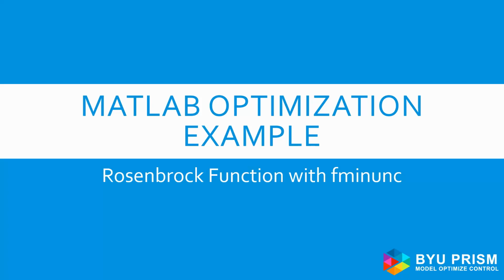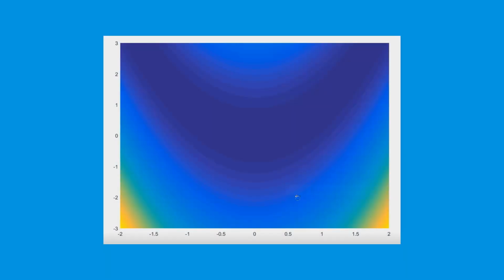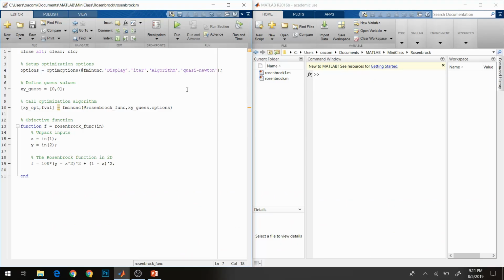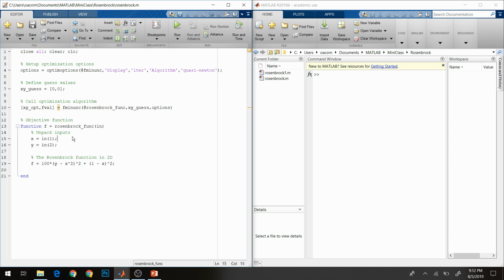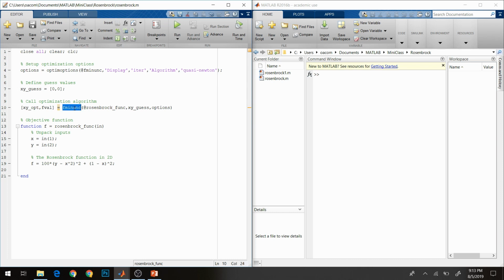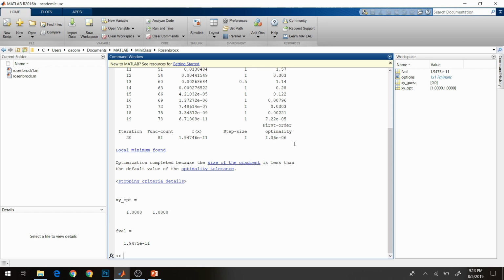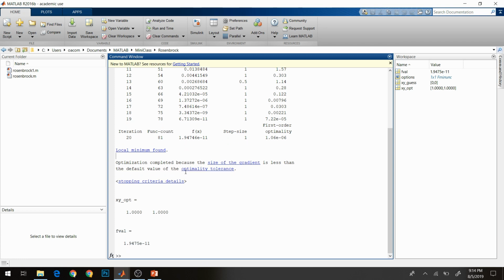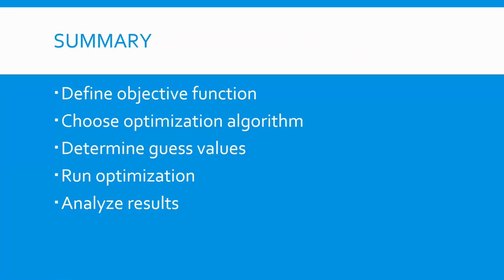How to solve the Rosenbrock optimization problem in Matlab with fminunc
A quick example of solving the Rosenbrock problem, which is a classic unconstrained optimization test problem, using fminunc in Matlab.